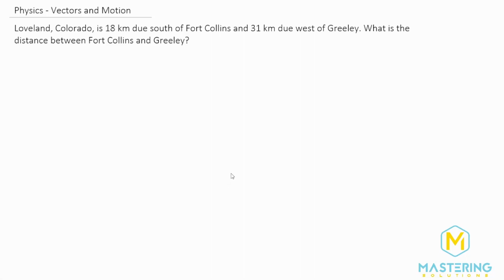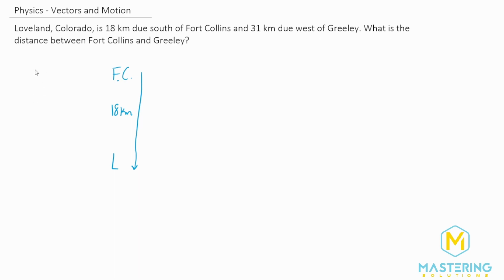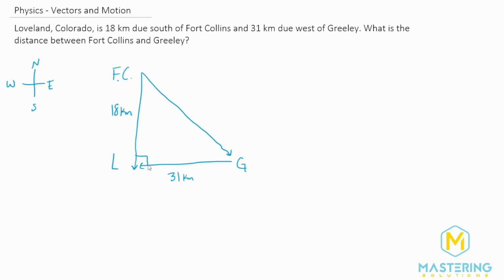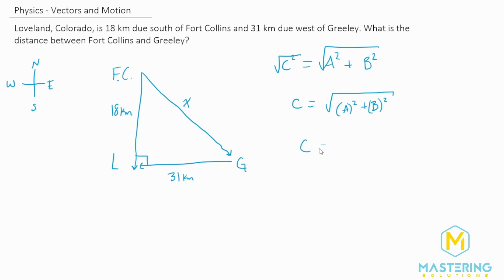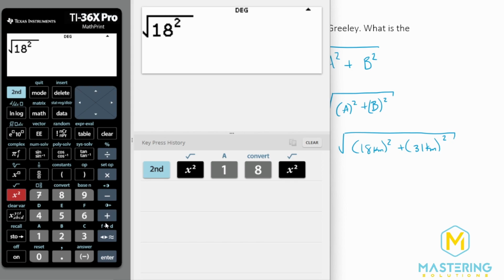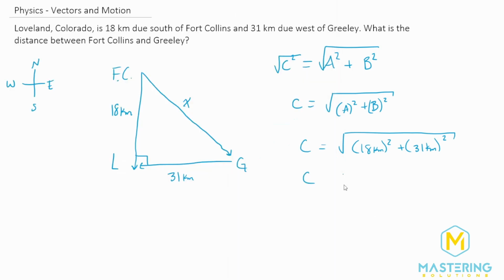1.26 Mastering Physics Solution-"Loveland, Colorado is 18 km due south of Fort Collins and 31 km due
Mastering Physics Video Solution for problem #1.26 "Loveland, Colorado, is 18 km due south of Fort Collins and 31 km due west of Greeley. What is the distance between Fort Collins and Greeley?"

Physics Chapter 1 Representing Motion problem walk-through.